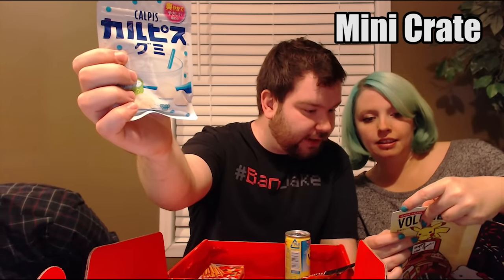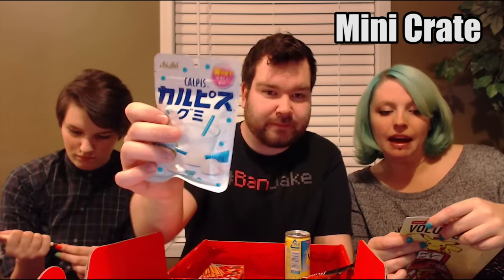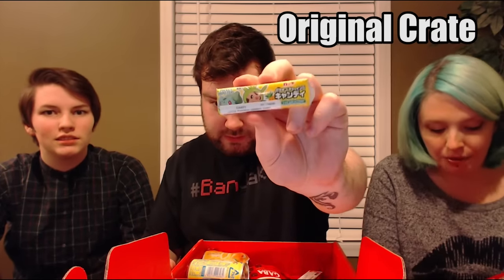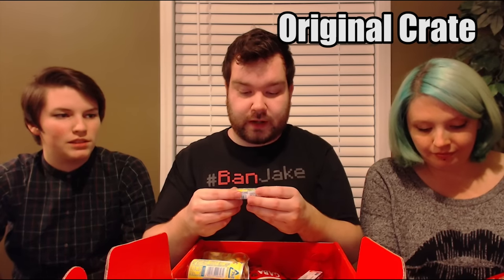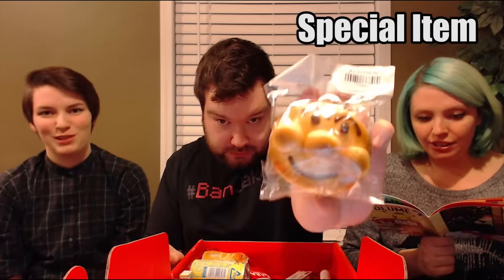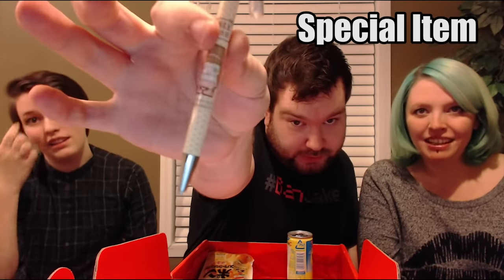Japan Crate: January 2016 - TASTING + UNBOXING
Japan Crate Premium unboxing AND TASTING for January 2016! Yay! Japanese snacks and candy delivered straight to your door each month. Om nom.

In this video we take our time tasting and reacting to the contents of the box! Trying new and unusual Japanese treats and drinks.

We go through the mini, original, and premium boxes in order in case you just want to see what's in the box before getting one yourself.

▶ Quiet BG Music - TeknoAXE - And End Scene